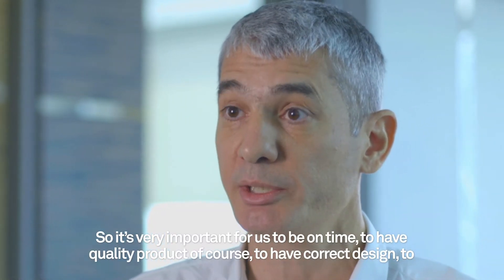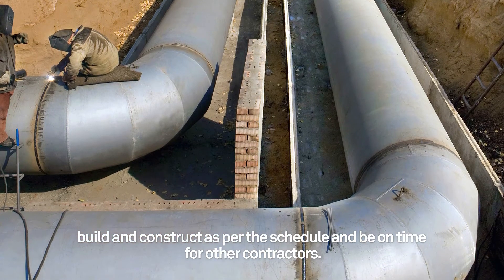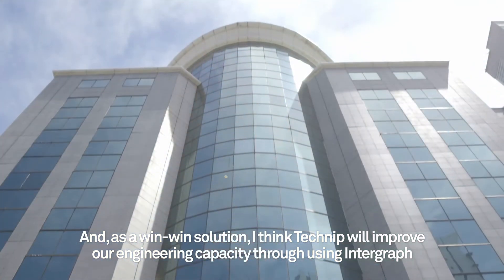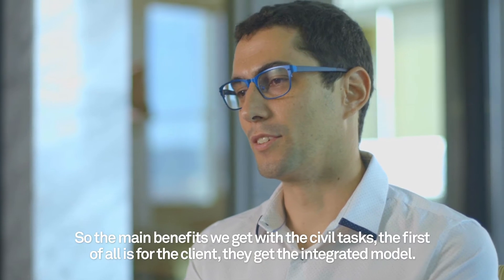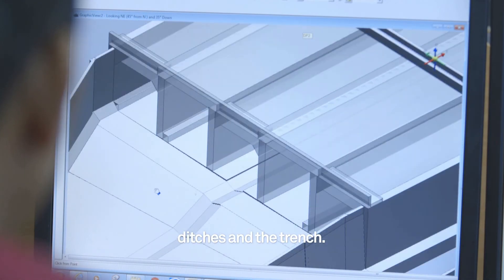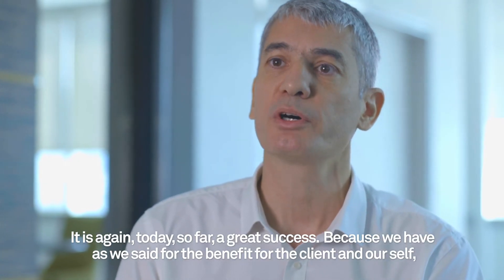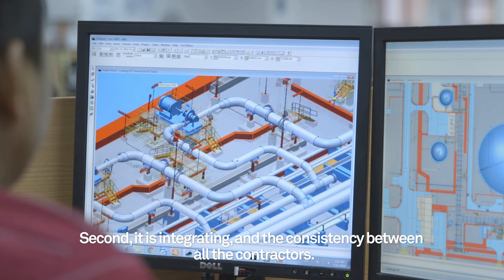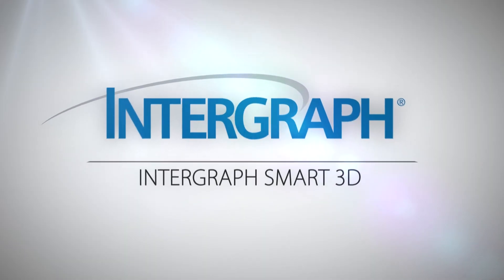See what Technip says about Intergraph Smart™ 3D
Technip shares how it uses Intergraph Smart™ 3D in production, including civil and structural engineering.